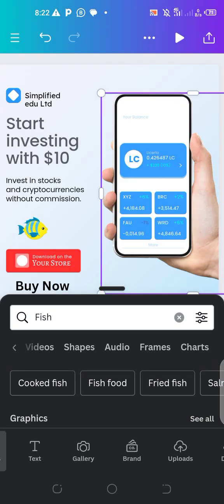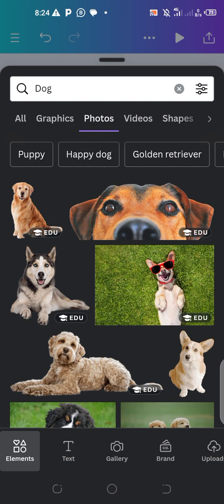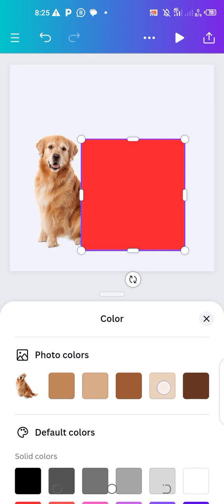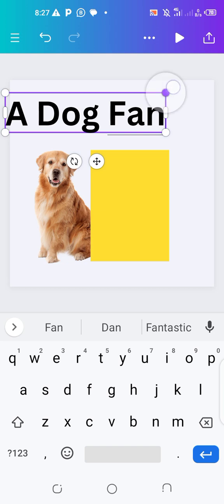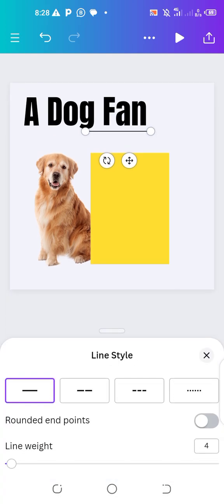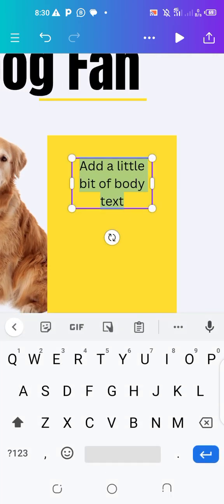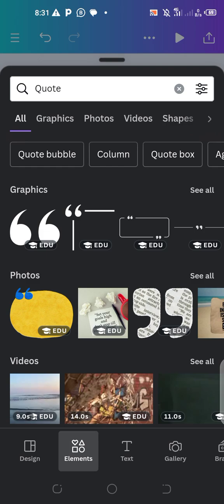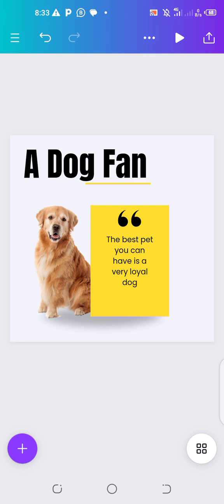Beginning your first design project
Getting your hands dirty with designs